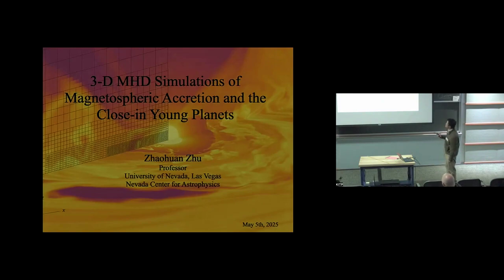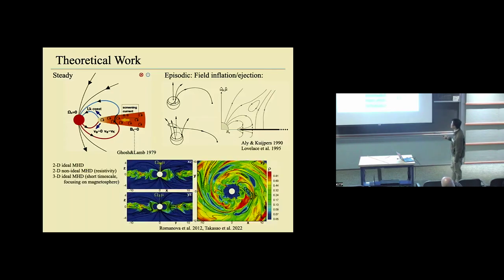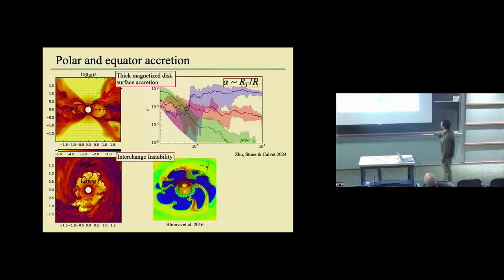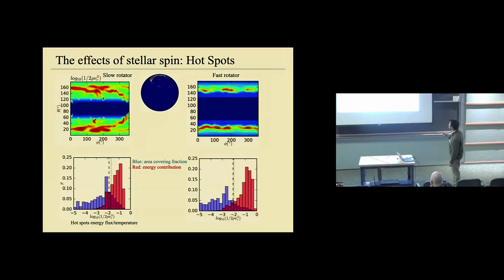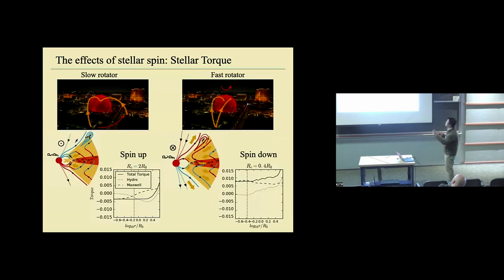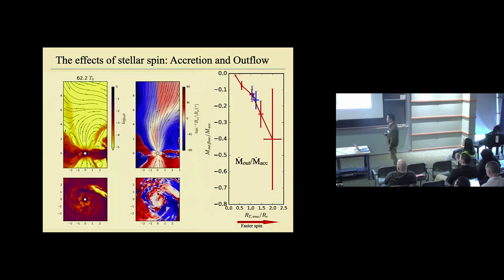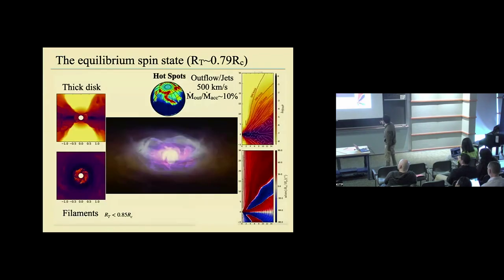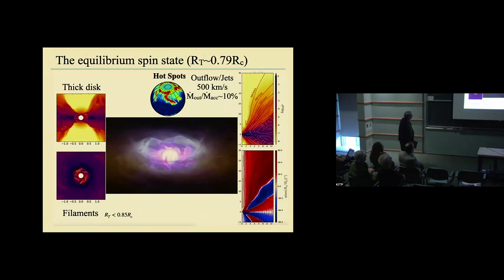3-D MHD simulations of magnetospheric accretion and the Close-in Young Planets | Zhaohuan Zhu (UNLV)